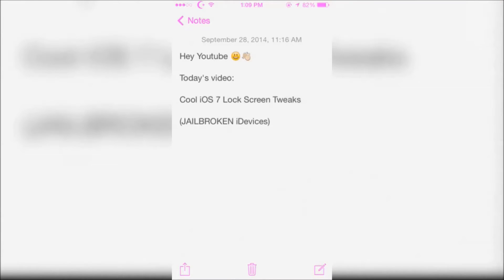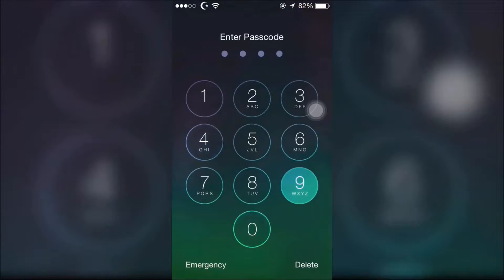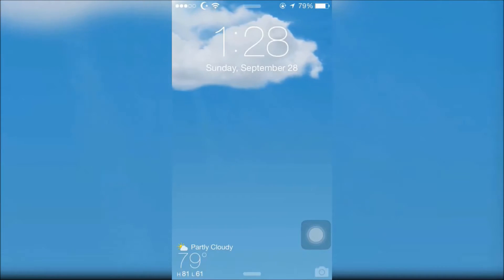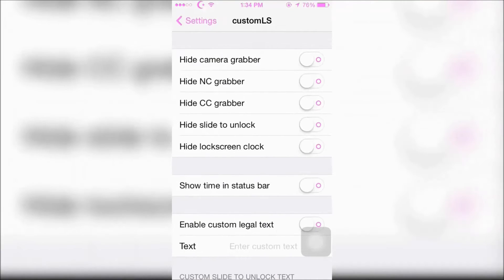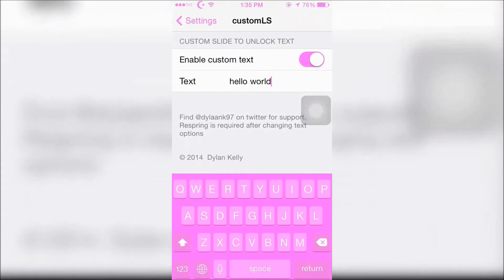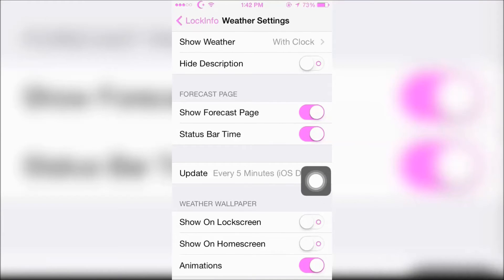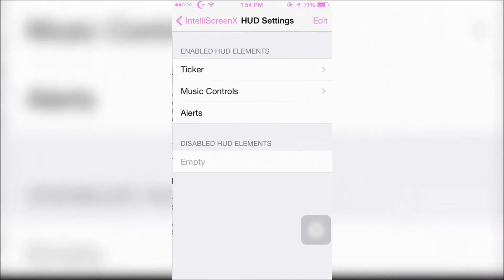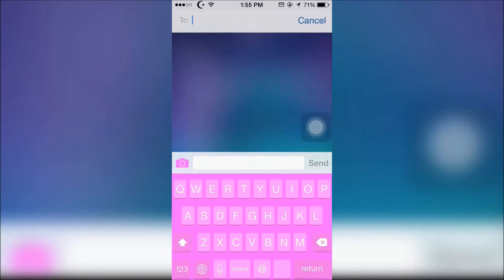Cool iOS 7 Lock Screen Tweaks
In this video I will show you cool  iOS 7 Tweaks